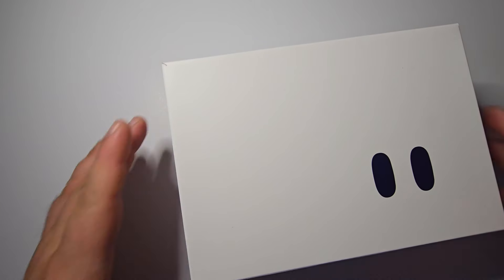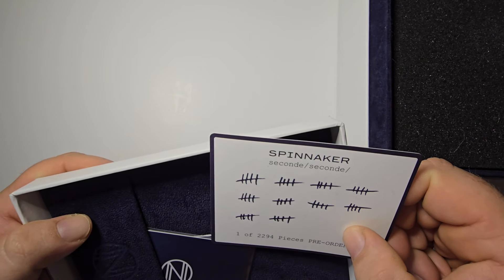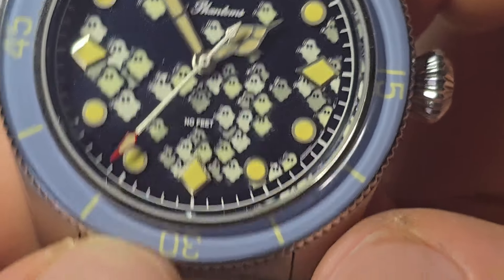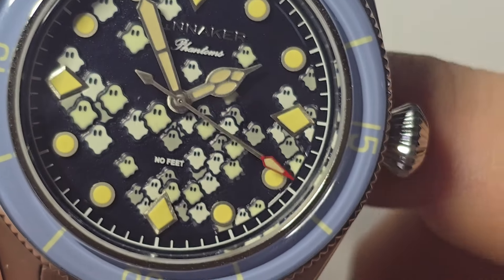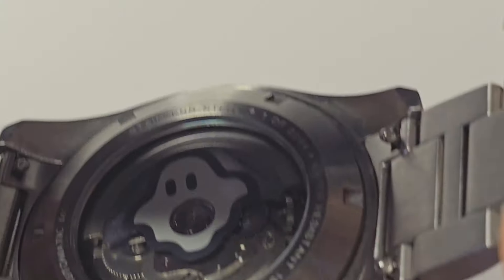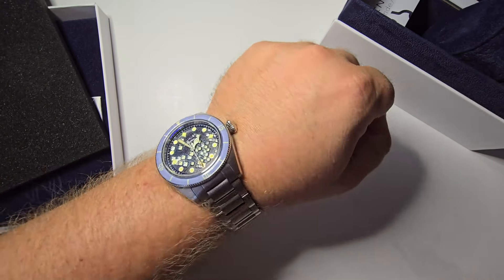Spinnaker 50 Phantoms seconde/seconde watch review limited edition Flues